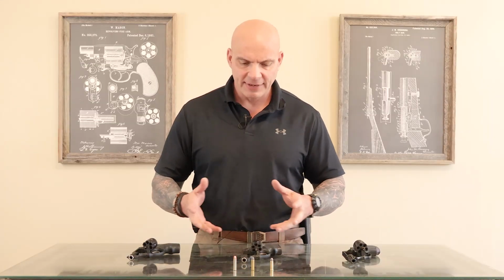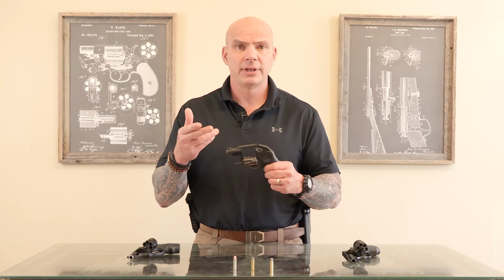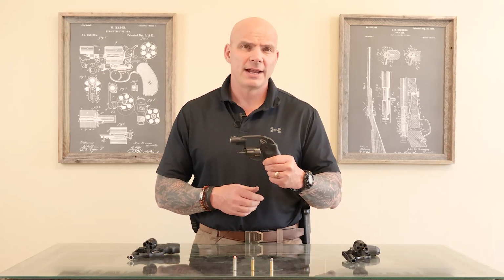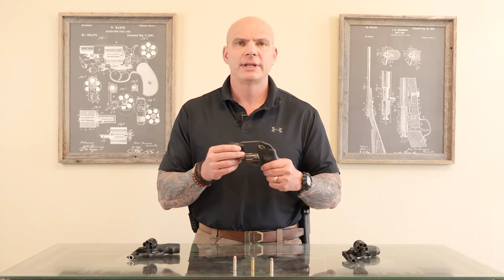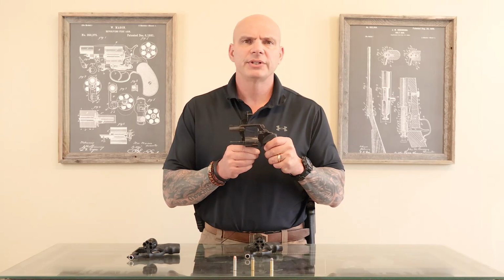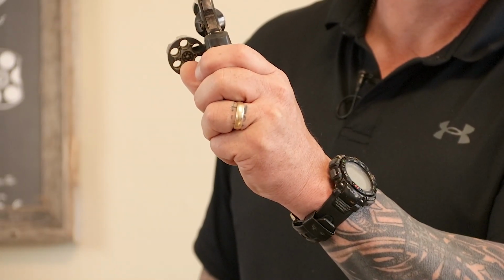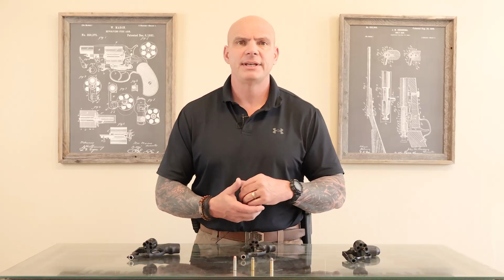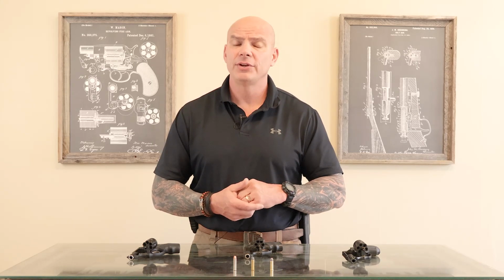Concealed Carry with .327 Federal Magnum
In this week's video, we briefly take a look at the .327 Federal Magnum cartridge as a concealed carry or every day carry option.

FIREARMS SHOWN
.327 Federal Magnum Charter Arms Police Undercover
.327 Federal Magnum Ruger LCR
.327 Federal Magnum Ruger LCRx